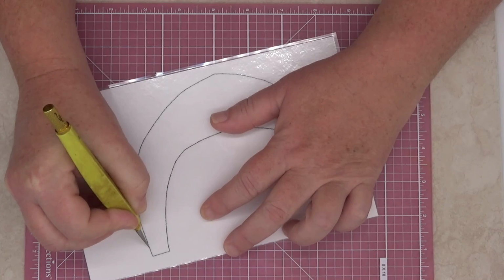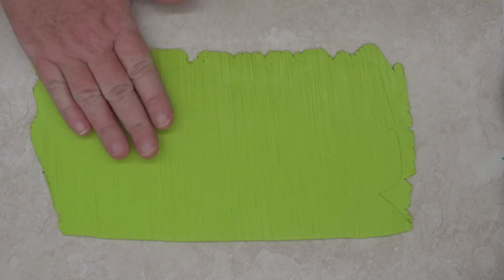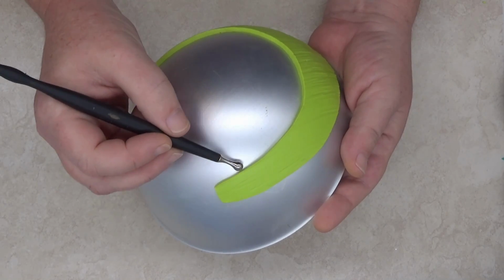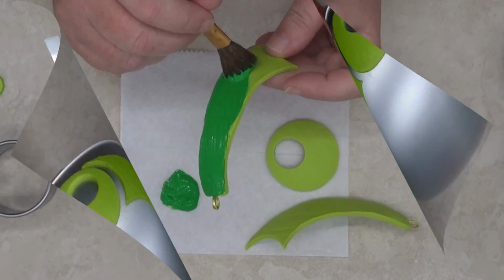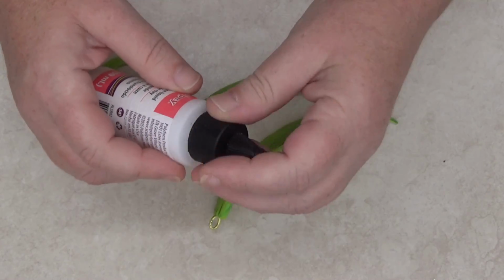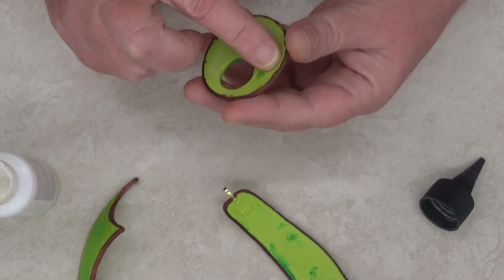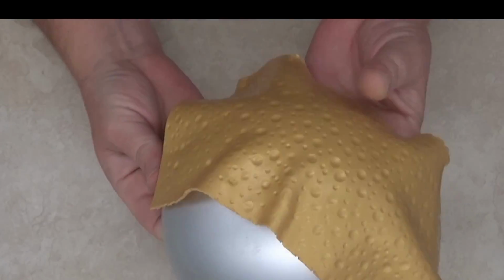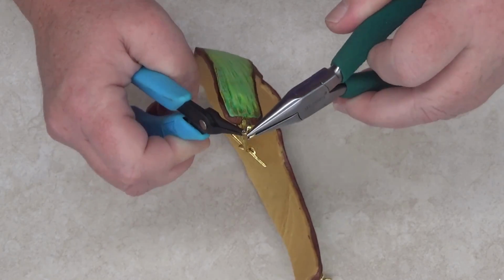Cynthia’s Shabby Chic Collar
She's got clever tips and FREE TUTORIALS I know you'll love.